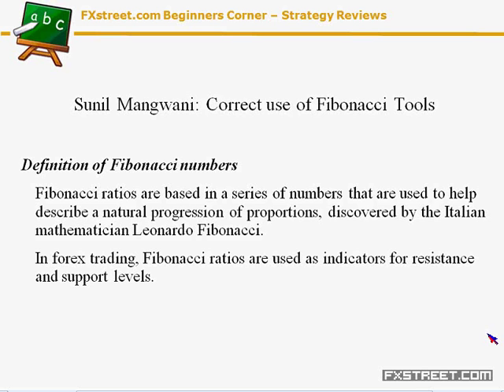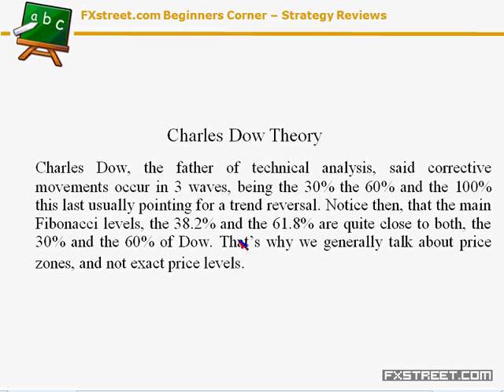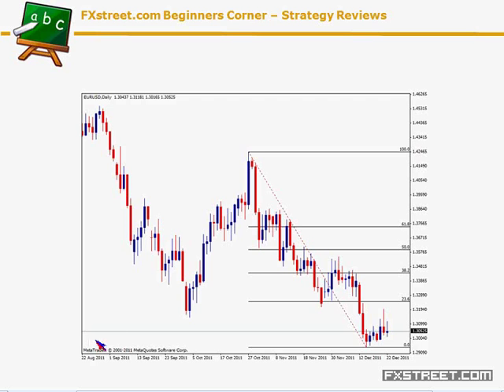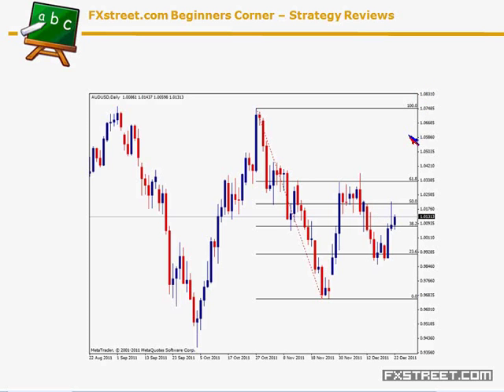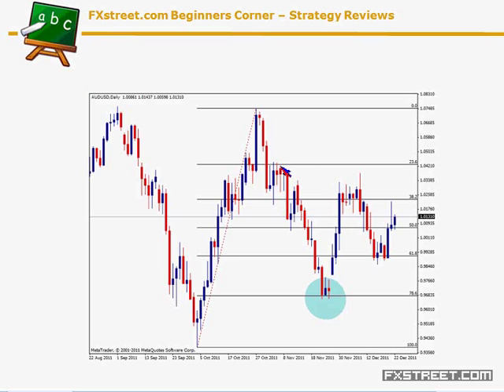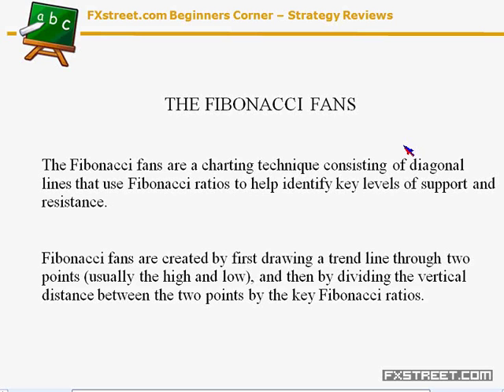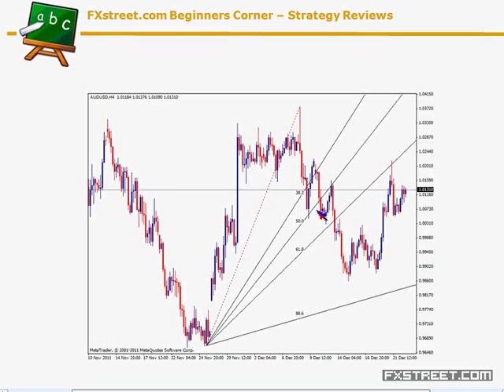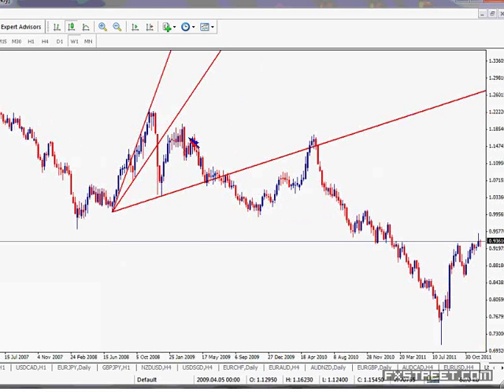Valeria Bednarik: Beginners Corner – Sunil Mangwani's Fibonacci Ratios Review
Date of issue: 22 December 2011. Speaker: Valeria Bednarik. Two weeks ago, our guest was Sunil Mangwani. He talked about the Fibonacci Ratios. Today, Valeria will give her perspective on Sunil's strategies, while the discussion will be open to the students questions.